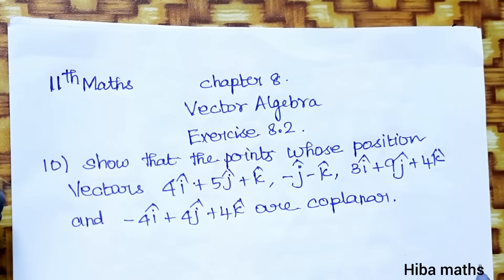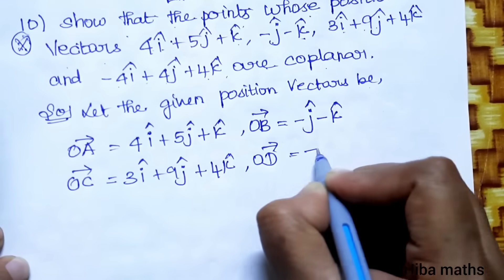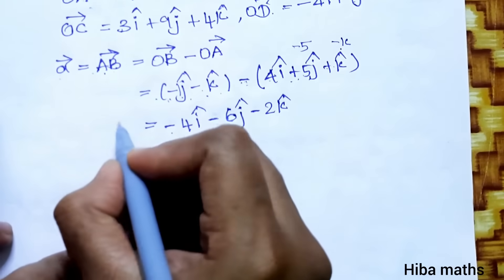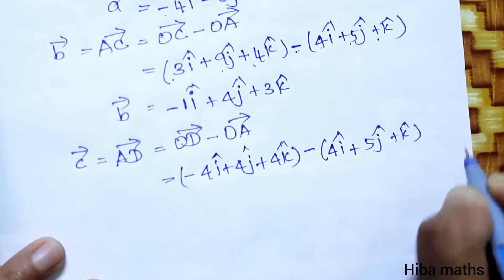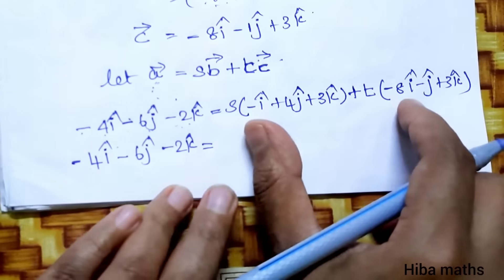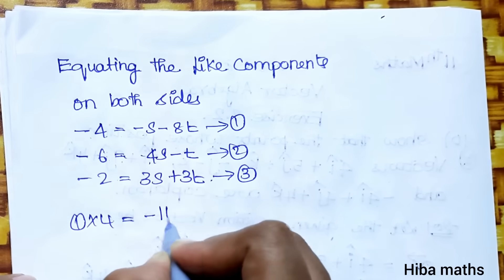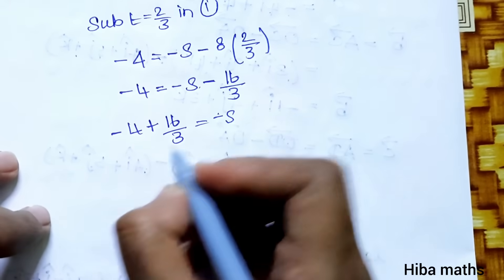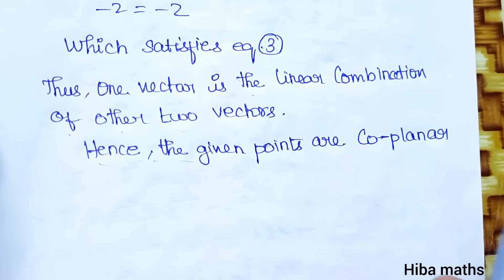11th maths chapter 8 exercise 8.2 question 10 vector algebra tn syllabus hiba maths